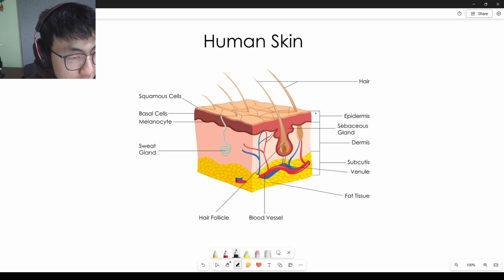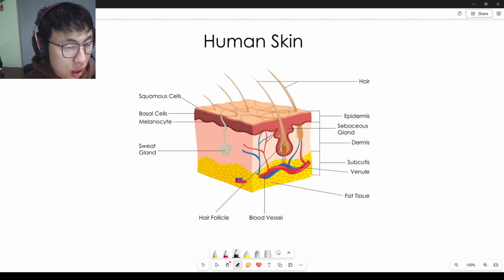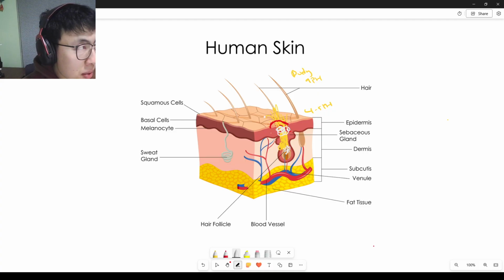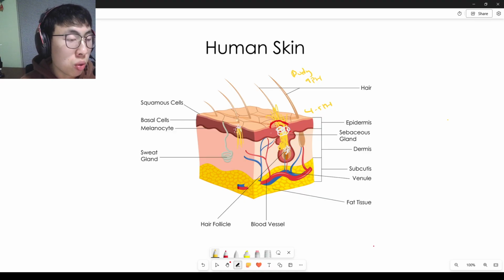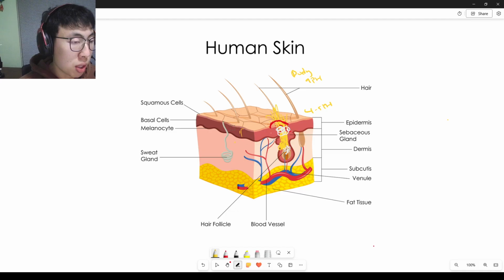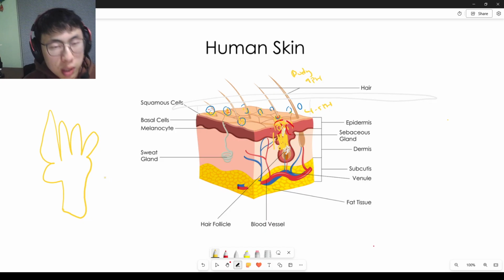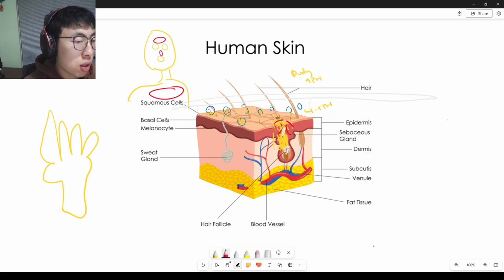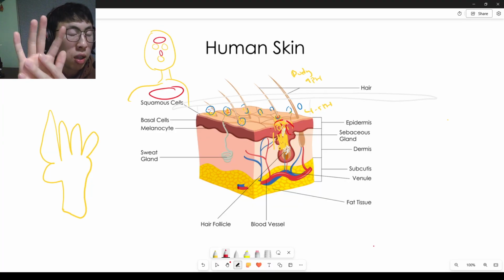Stop using soap, it'll fix your acne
This video dives into the science of using soap, moisturizers and the whole lot of products recommended to acne-prone users in hopes of fixing their acne. I criticize all of these with the idea that soap is actually causing all the damage and is the first culprit to be disposed of. I take on a very evolutionarily approach to healthcare and utilize known information from hunter-gather behavior.

I am not a doctor, and I am not qualified to give professional, medical advice. Please take this with a grain of salt and as a critical thinking exercise.

Excuse my pronunciation on sebum, hyaluronic acid (I think I called it hydrochloric acid by mistake) and salicylic acid.